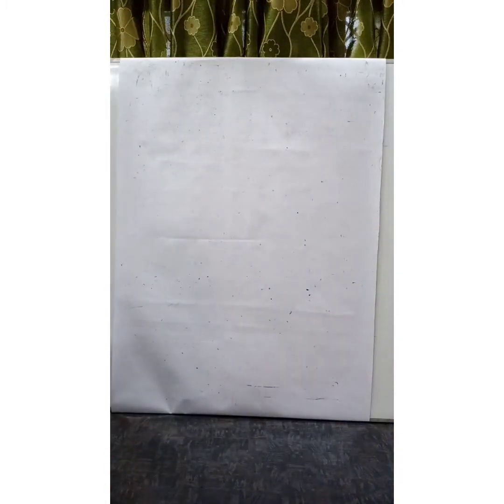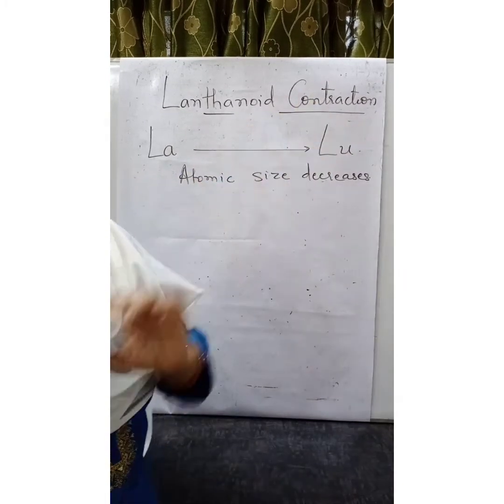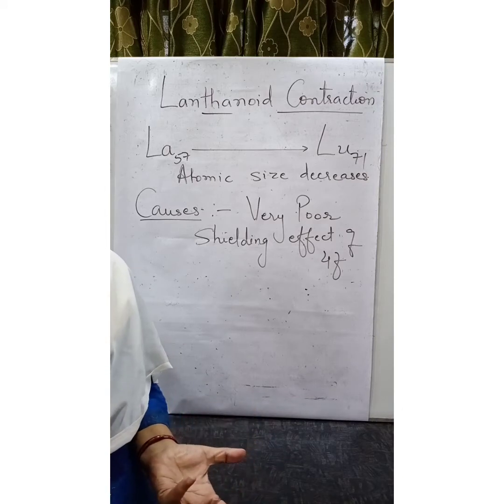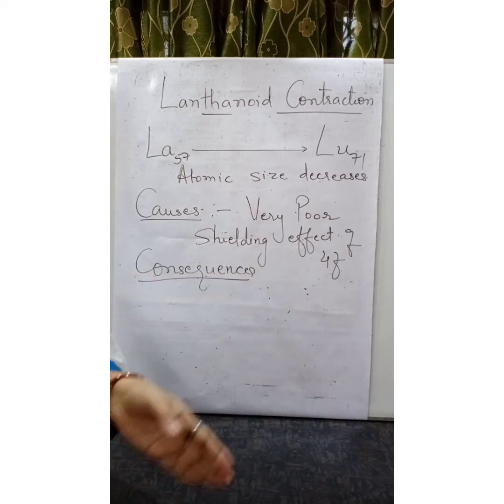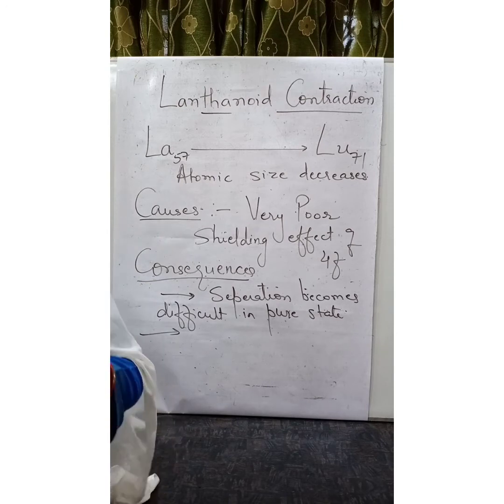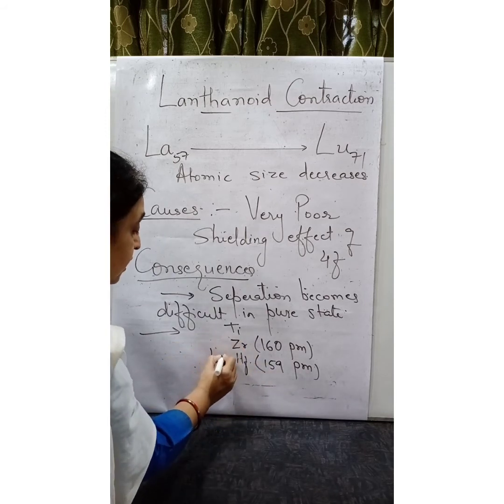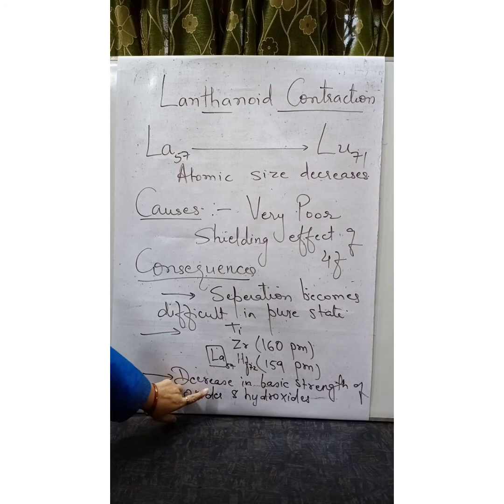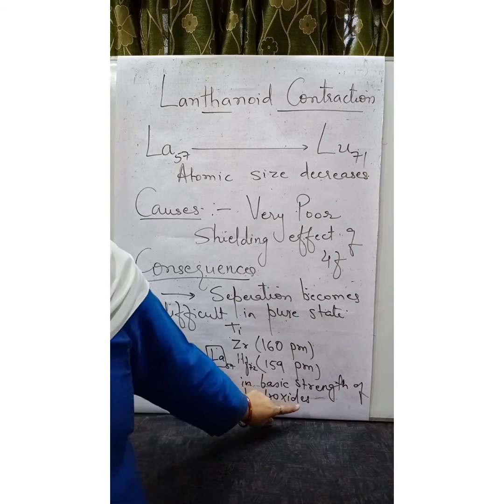The d and f block elements, Part- 5 ,( Lanthanoid contraction and it's consequences ), XII Sc